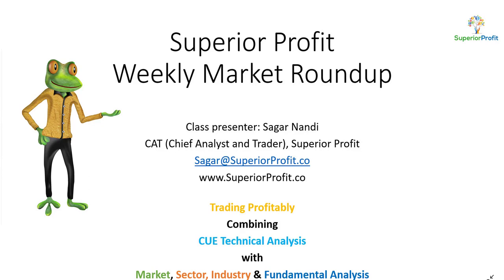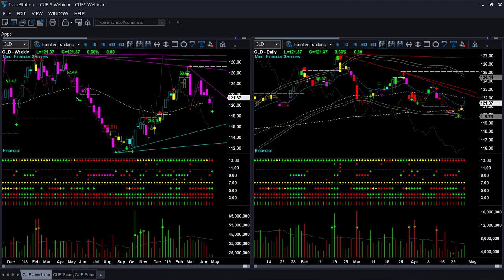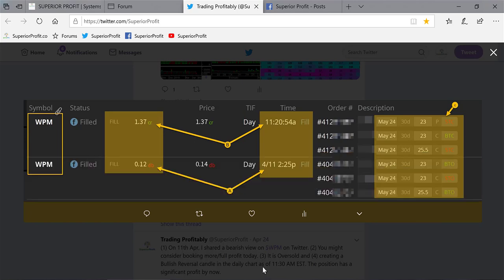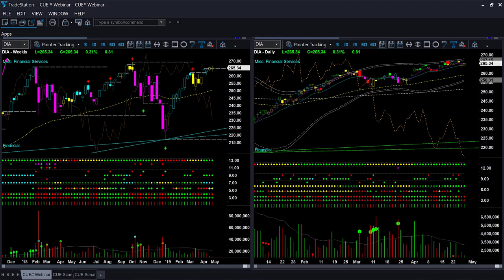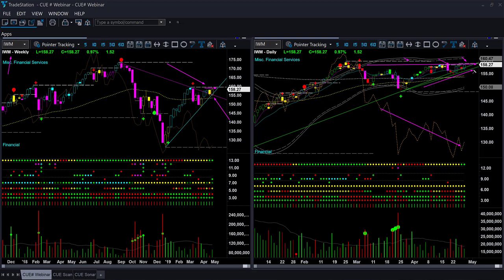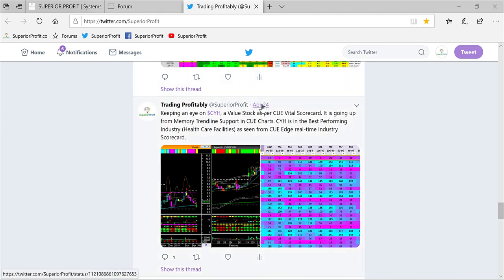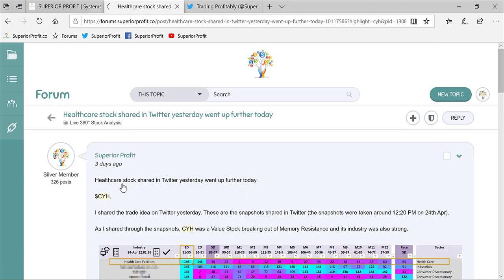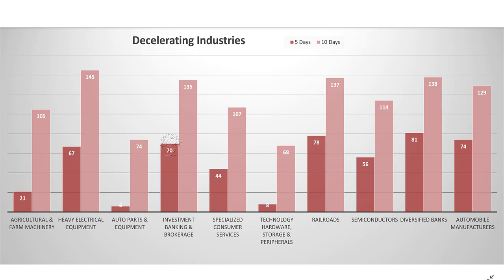Defensive sectors are stronger - weekly market roundup 27th Apr 2019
Instruments Discussed: $USO/$CL, $GLD/$GC, $SPY, $QQQ, $DIA, $IWM, $WPM, $CYH, etc.

The market is bullish, shown by several ETFs hitting new all-time highs. All four market ETFs are supported by Memory support. I mentioned one week ago also that you might avoid shorting unless these Memory support were broken. That statement continues to hold.

However, reasons for caution also exist. The market is technically overvalued. That was true one week ago too. What changed this week is that most of the best performing sectors are in defensive areas. Also, though QQQ is the best performing market ETF, the Information Technology sector is not that strong, as you can instantly find out from CUE Edge sector scorecard. Some of the previously leading industries like the Semiconductors are now among the most decelerating industries.

Reasons for caution does not mean the market is bearish. It means that you may be selective in your trades. Buy into strong forces (technical, fundamental, industry forces) and short into weak forces. You can carry out such CUE 360 analysis using CUE Edge, Vital and CUE Charts in a matter of minutes. You may follow the live market and stock analysis on CUE traders forum as well as Twitter and Facebook pages to see how you can apply the CUE technique in your trading.